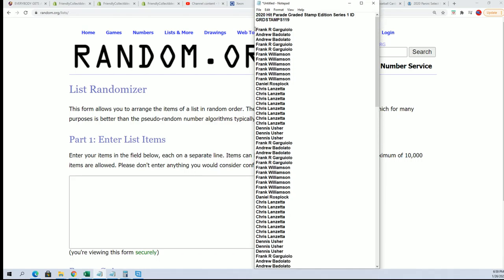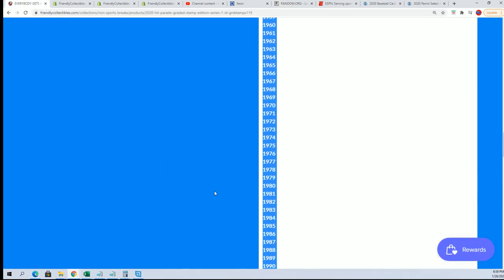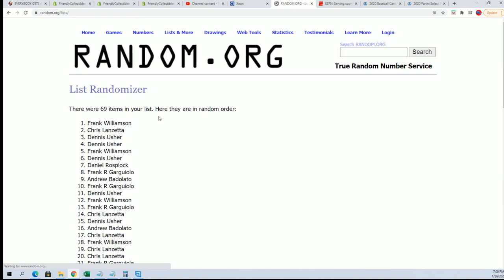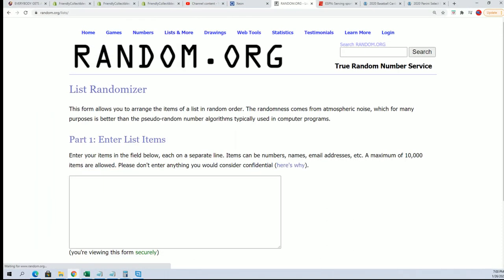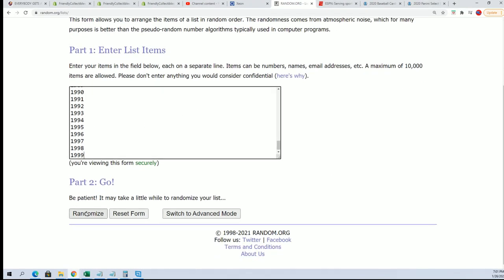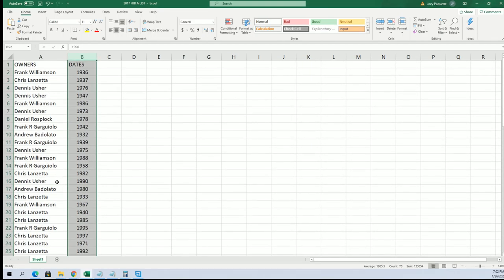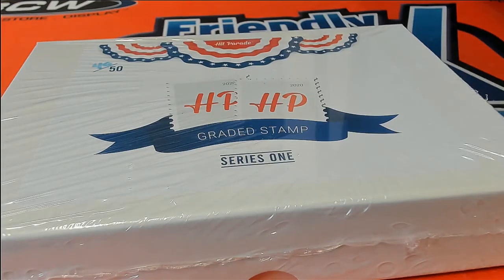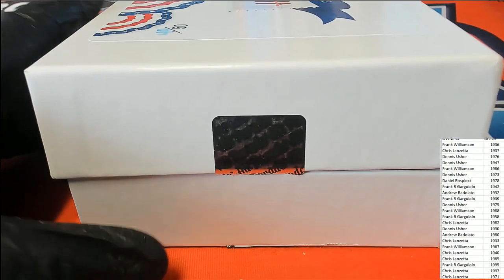2020 Hit Parade Graded Stamp Edition Series 1 ID GRDSTAMPS119